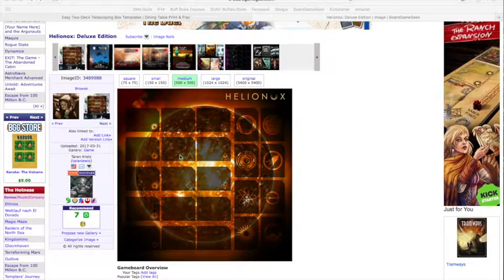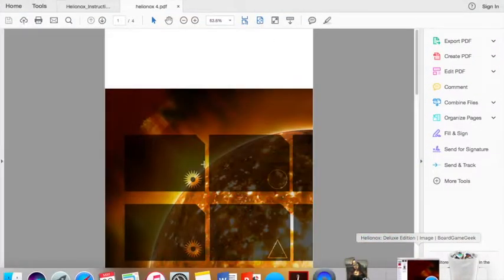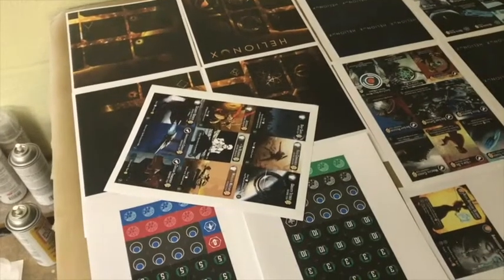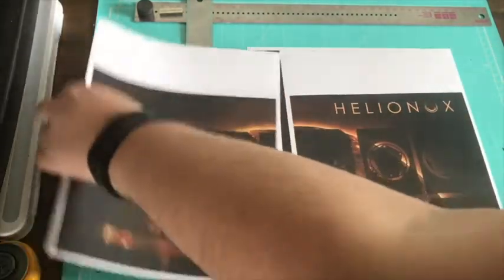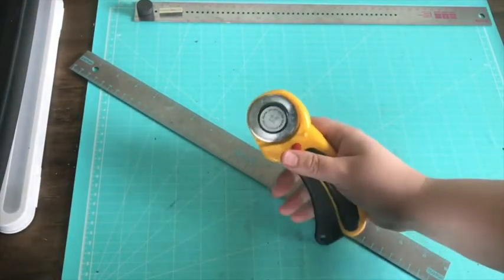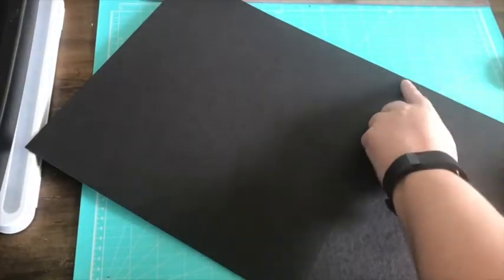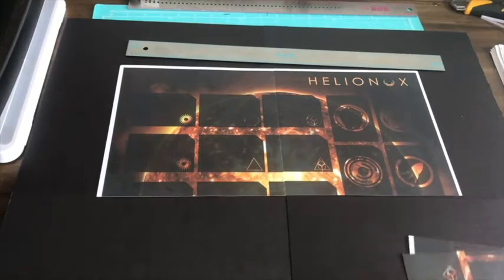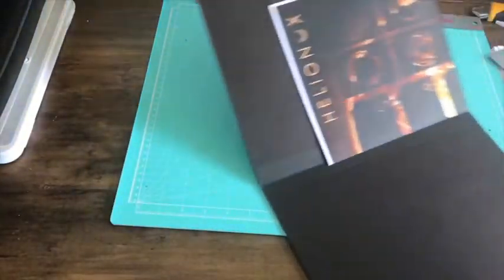Making Helionox part 1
In Making Helionox part 1 I create a pdf for the game board, seal the printouts, and mount the game board.